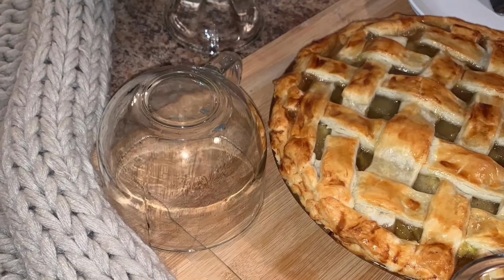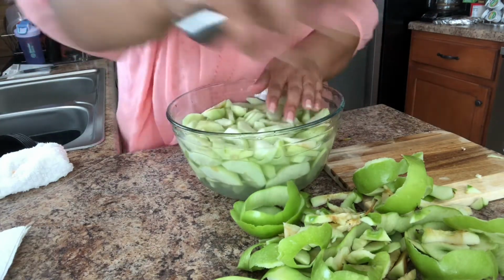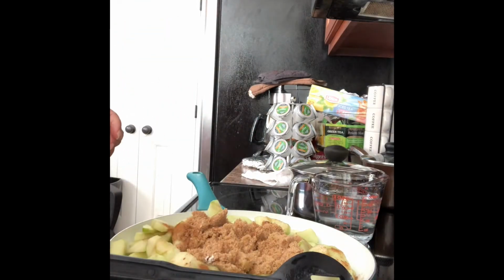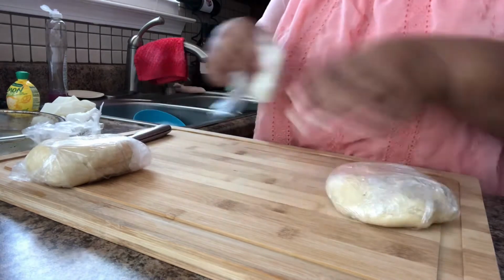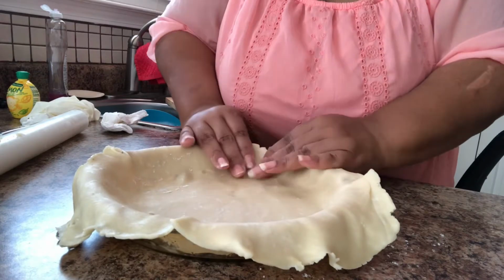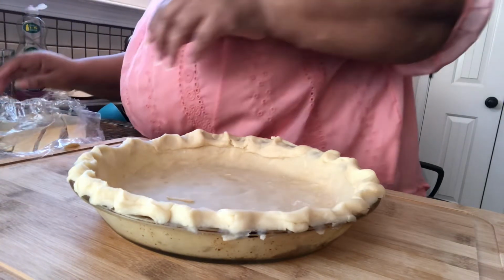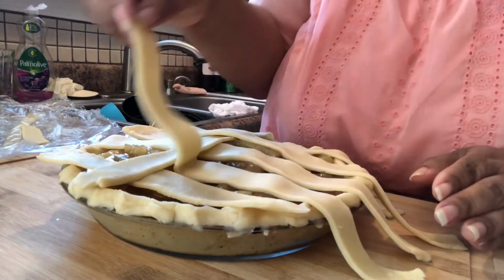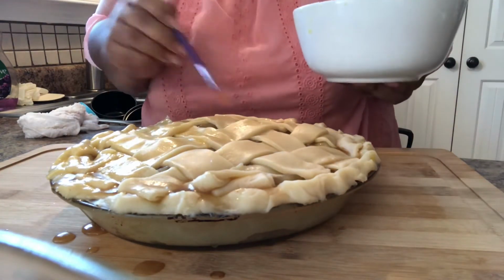Southern Apple Pie | DIY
INGREDIENTS:
3 Pie Shells- 1 for filling, 2-3 for lattice
1 Egg

APPLE FILLING:
6-8 Granny Smith apples
2 tablespoons Cinnamon (or more for taste) FOR ALL INGREDIENTS
2 teaspoons Nutmeg
2 teaspoons vanilla extract
1 teaspoon butter extract
4 tablespoons butter
1 teaspoon salt
OPTIONAL: 1 teaspoon lemon 🍋 or lime juice
2 tablespoons Cornstarch and 1/4 cup of water